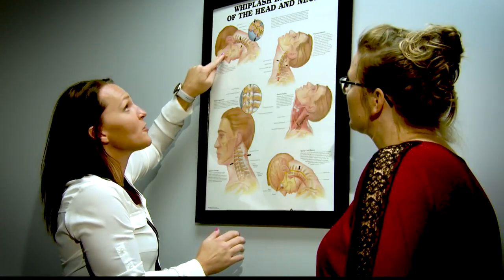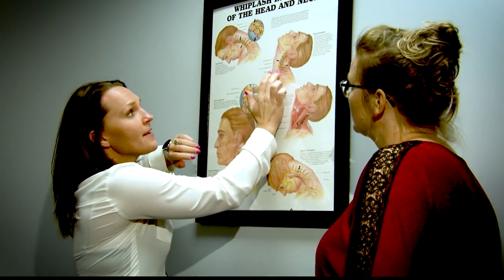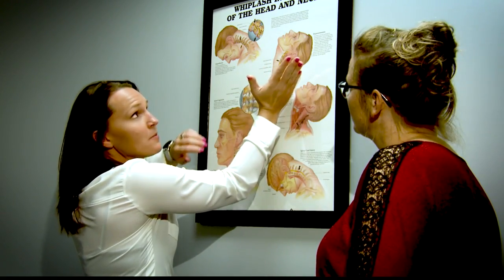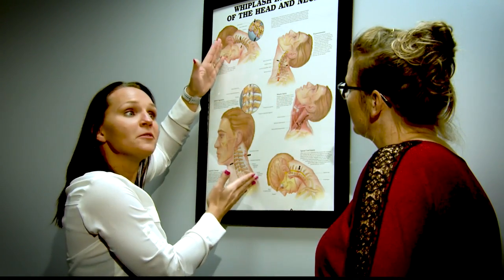ABC 25 Local Lifestyles – West Side Chiropractic Center (8/03/22)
Local Lifestyles West Side Chiropractic Center 8/03/22